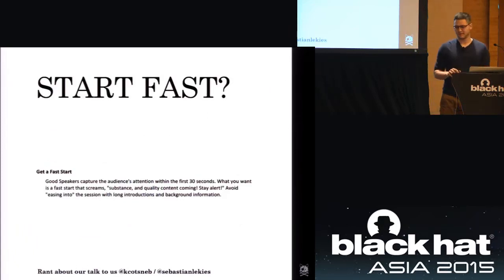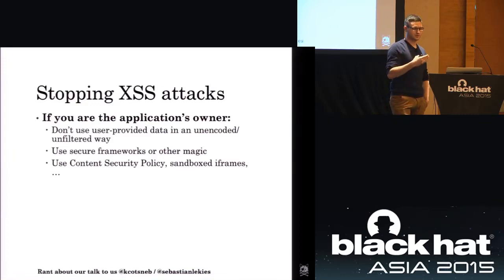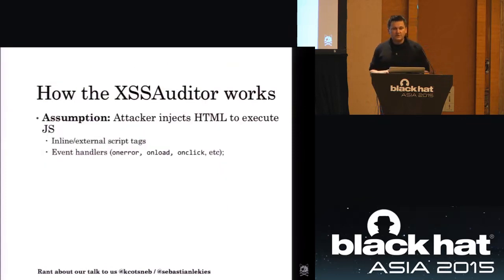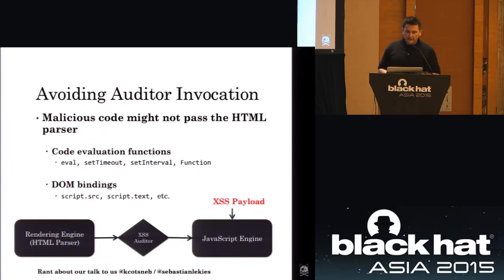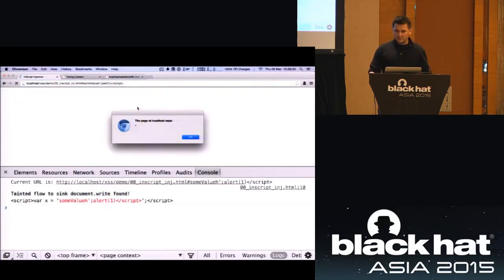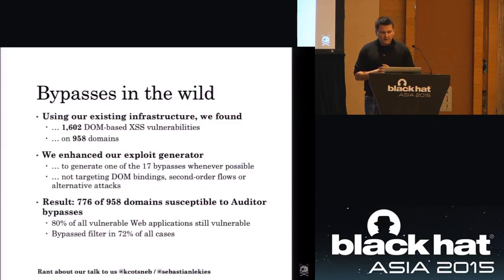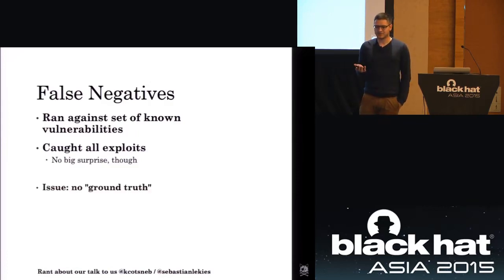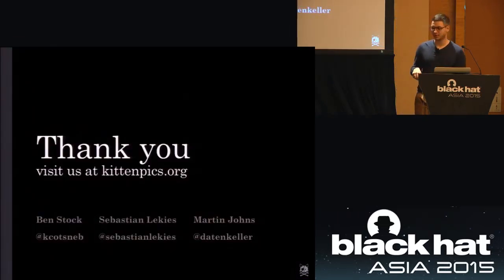Client Side Protection Against DOM Based XSS Done Right tm